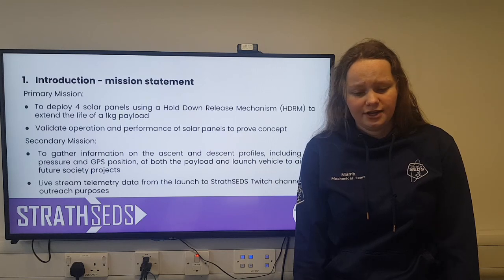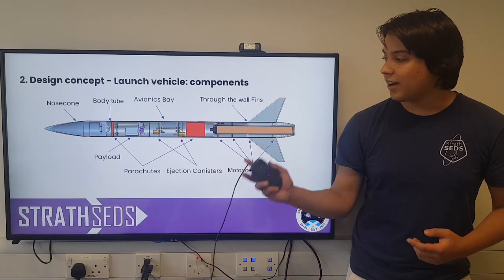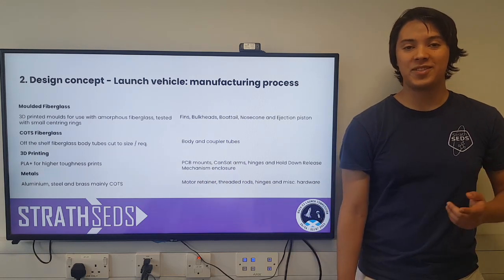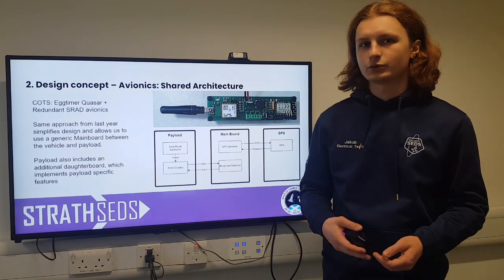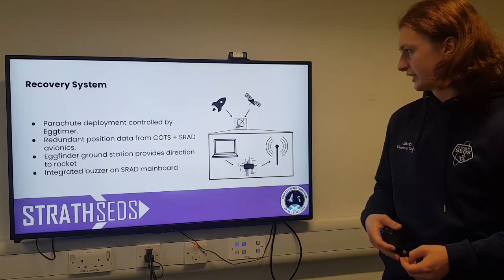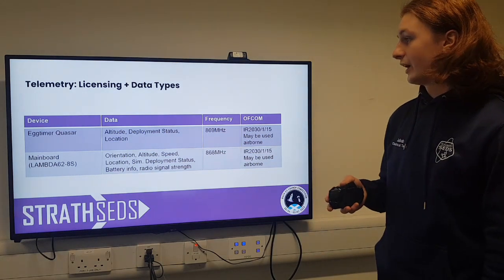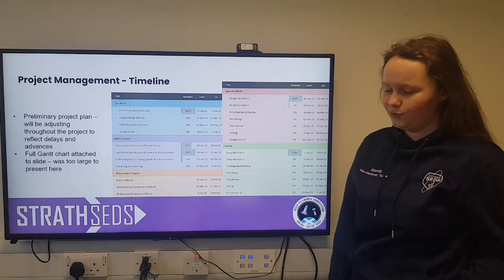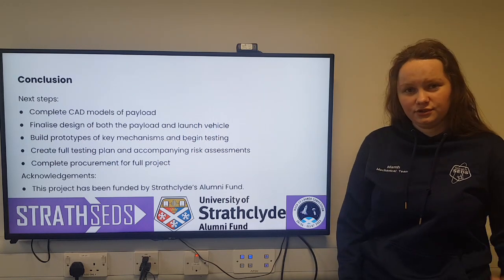StrathSEDS Mach-23 PDR